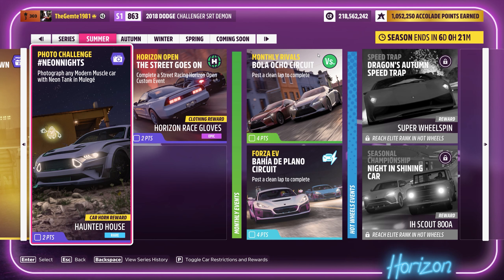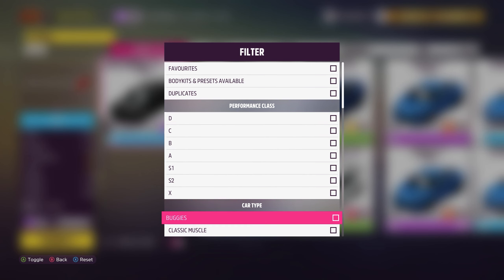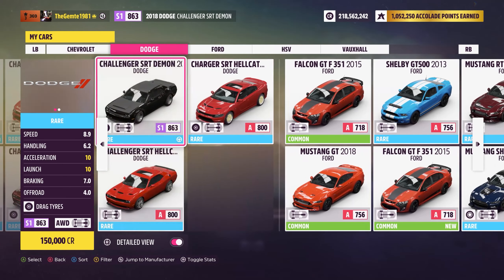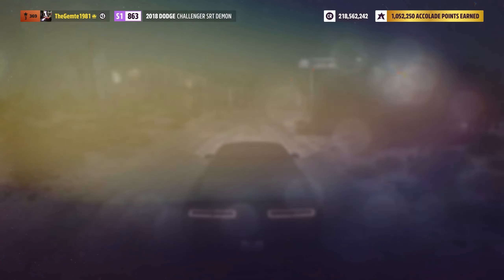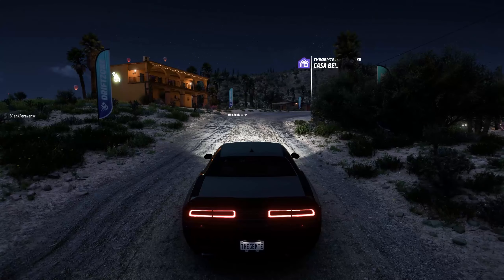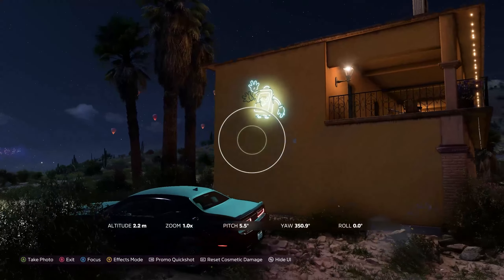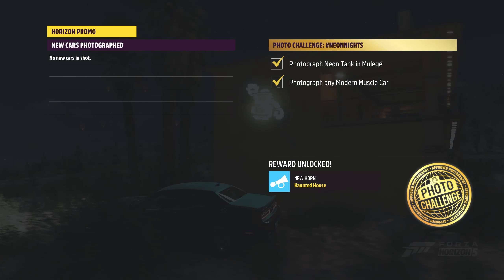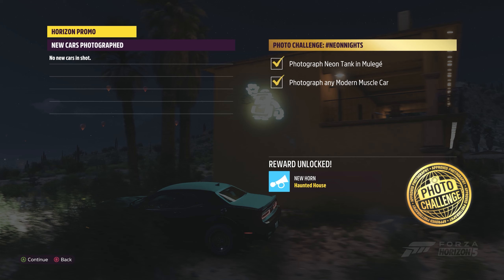NEONNIGHTS PHOTO CHALLENGE Forza Horizon 5 - (30 Mar 2023– 6 Apr 2023)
Dodge Demon SRT